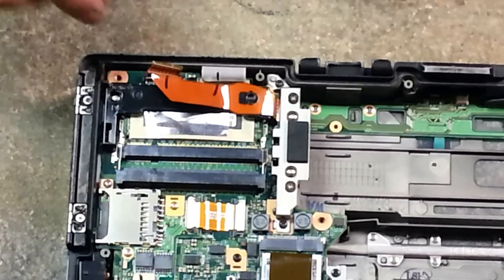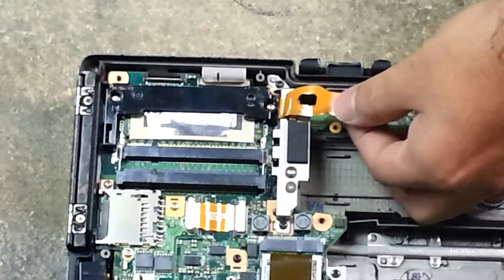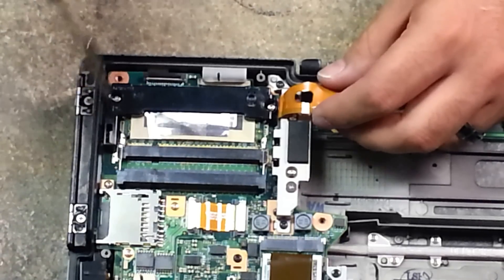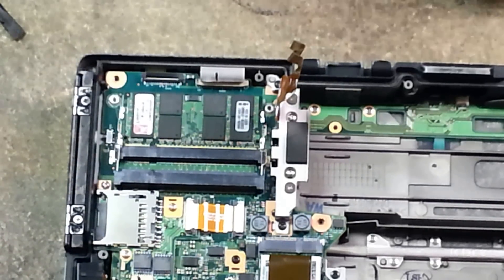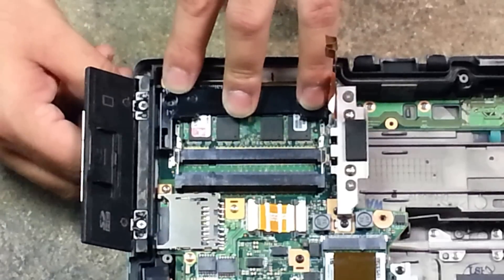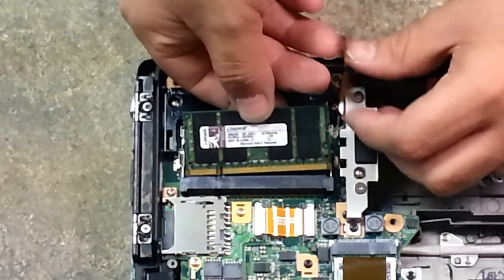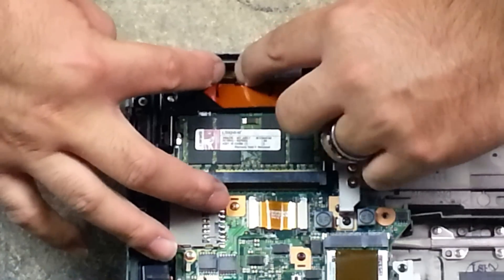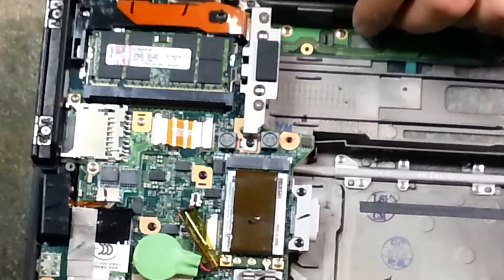Panasonic cf-19 memory (RAM) upgrade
how to upgrade your memory (RAM) on a cf-19 Toughbook.

Please do this repair at your own risk, as I will not be responsible for any damage you may cause to your computer or to yourself